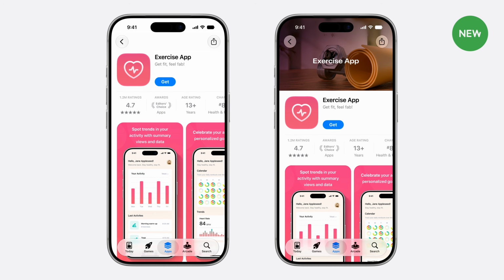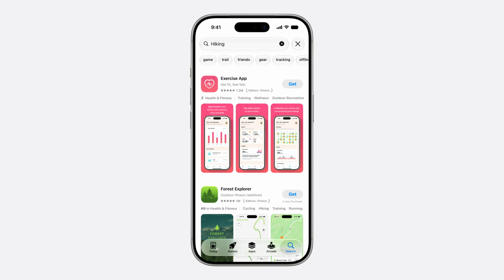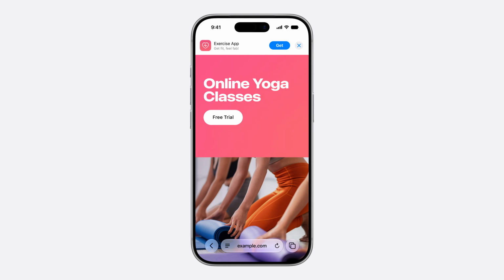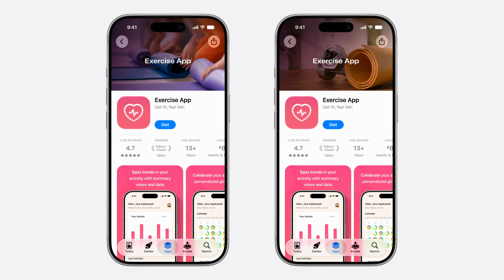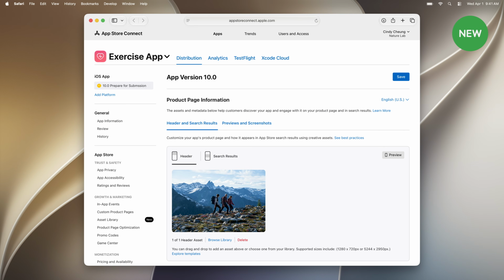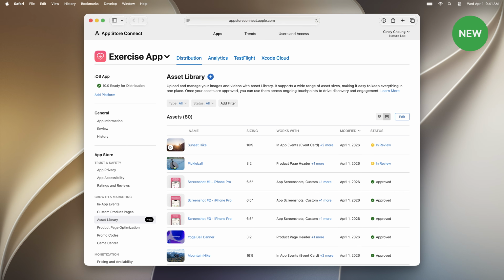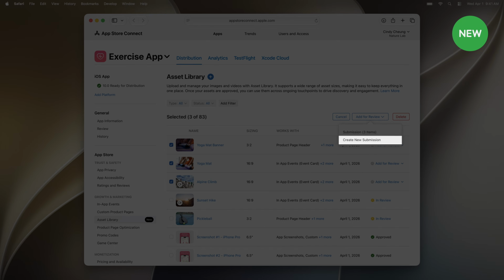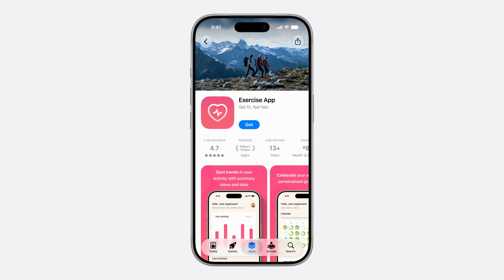WWDC26: Enhance your presence on the App Store | Apple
Reimagine how you market your apps and games on the App Store by using your images and videos in new places. Discover how you can tell a richer story across the App Store with new visual placements on your product page, search results, and Apple Ads campaigns. Explore how to streamline all your visual assets in one place with the new Asset Library, as well as learn about a new tool to help you view your product page before it goes live.